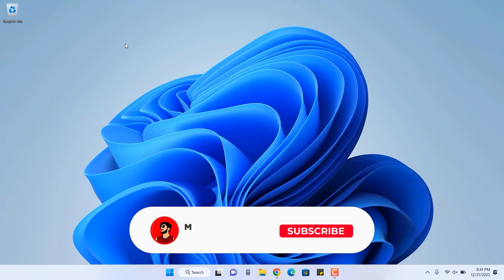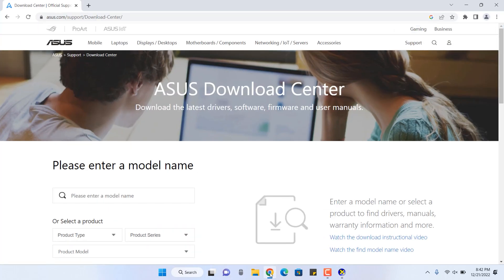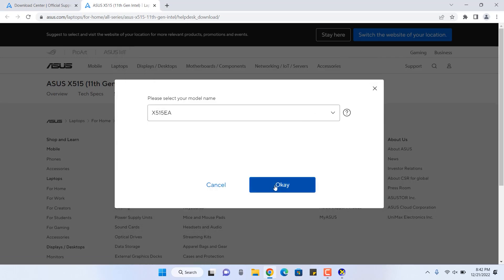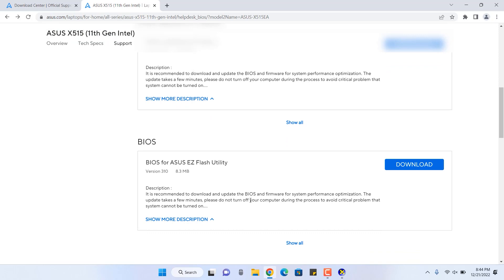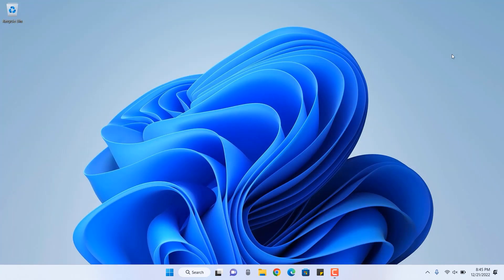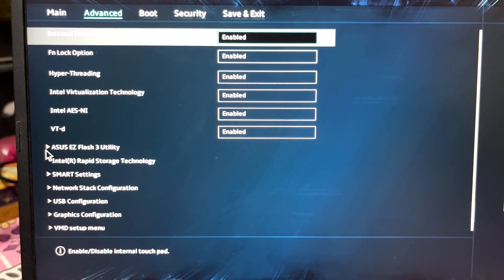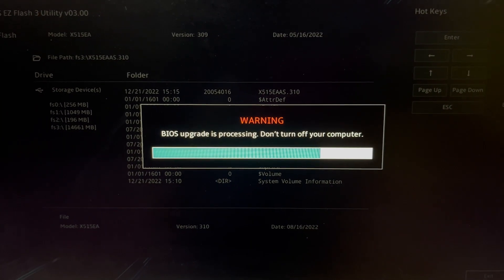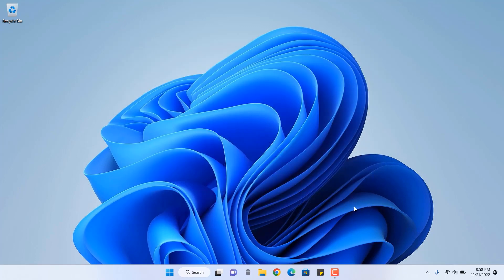How to Update ASUS X515EA BIOS Automatic & Manual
Update BIOS - How to use Easy Flash to update the Notebook BIOS version?

Note:

It is not allowed to downgrade the BIOS version.
Please back up your personal file before upgrading the BIOS version.
The operation display may be different because of the model version.
Please keep the Notebook connected to the power supply during the operation.
If you have any issue about the content below, please consult with ASUS Service Center.

* We will use X515EA Vas the sample model and we will upgrade the BIOS version from 309 to 310.

1.

In this video, we provide a comprehensive guide on how to update the BIOS of your ASUS X515EA laptop, both through automatic and manual methods. Keeping your BIOS up to date is crucial for system stability, compatibility, and performance, and we're here to help you through the process.

In this tutorial, we walk you through the steps of updating the BIOS on your ASUS X515EA. We cover both the automatic method using the ASUS Live Update utility and the manual method using a USB flash drive. Our tech experts explain each step in detail, ensuring a smooth and successful BIOS update.

Whether you prefer the convenience of automatic updates or want to take a hands-on approach to manual updating, we've got you covered. We provide valuable tips and precautions to ensure a safe and error-free update process.

Updating your ASUS X515EA BIOS can bring improvements, bug fixes, security enhancements, and new features to your system. Stay up to date with the latest BIOS version and unleash the full potential of your laptop.

Make sure to watch this video in its entirety and follow along with the instructions.

If you're ready to update the BIOS of your ASUS X515EA, then this video is a must-watch. Stay ahead with the latest firmware and optimize your laptop's performance with ease.